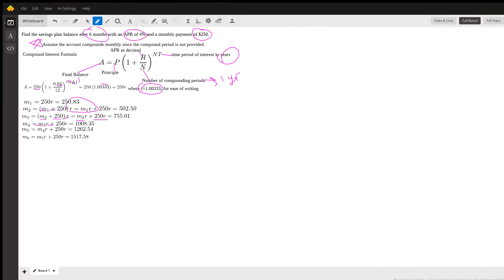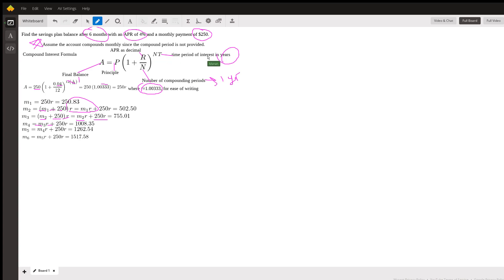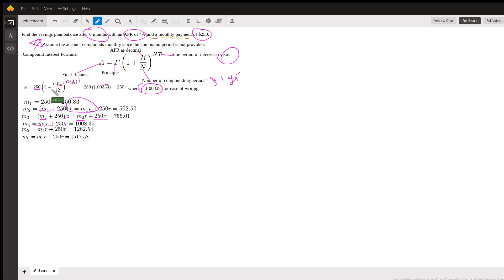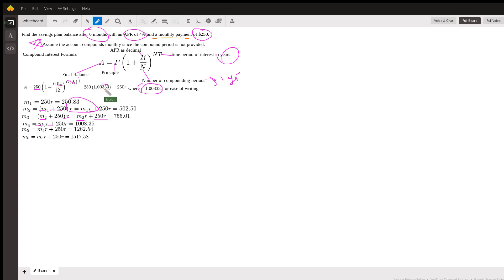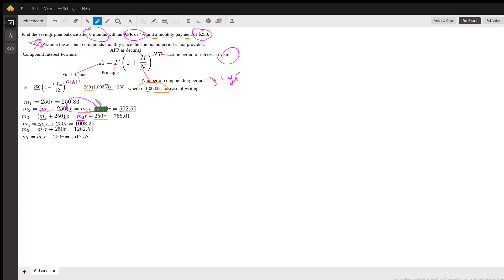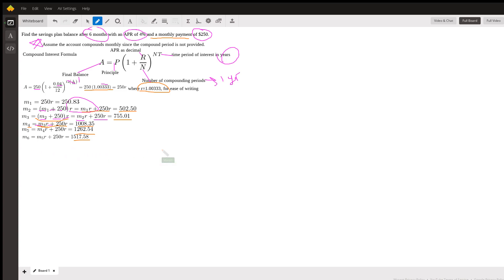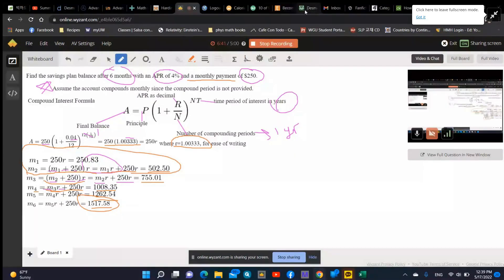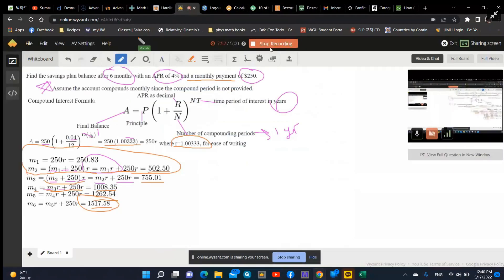Compound interest with monthly deposit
Question: Find the savings plan balance after 6 months with an APR of 4% and a monthly payment of $250.

Answered By:

Mariah W.
High School Teacher with 3+ years experience